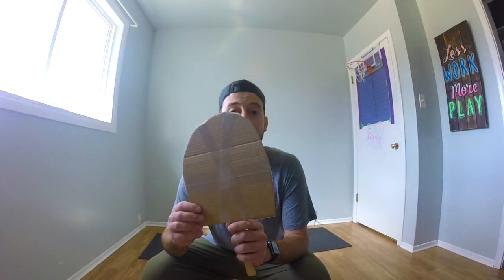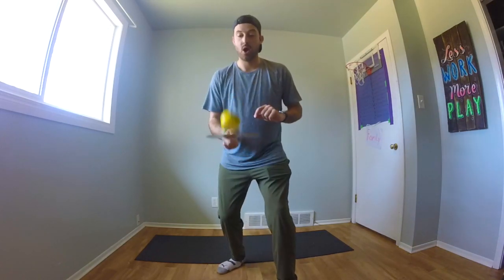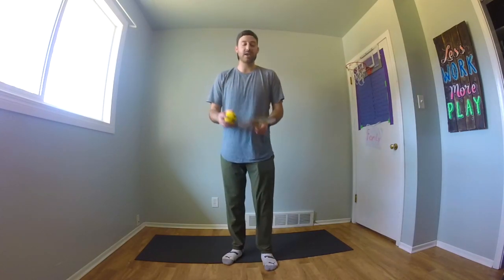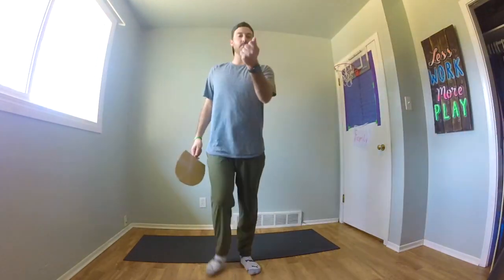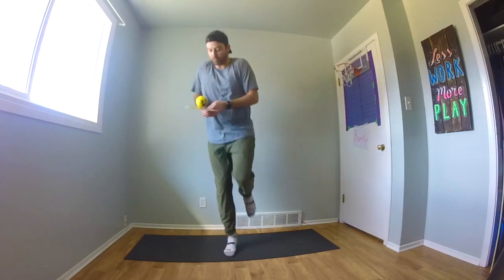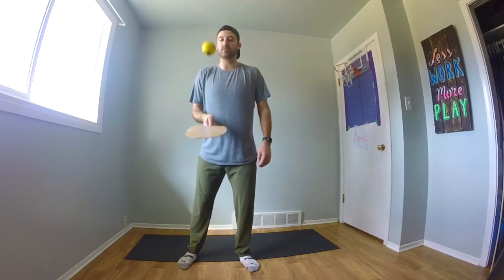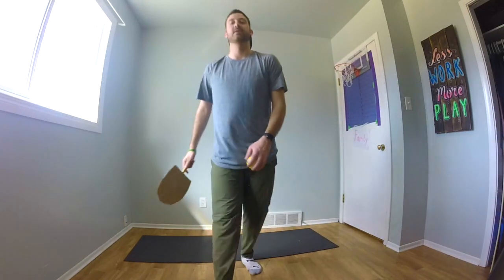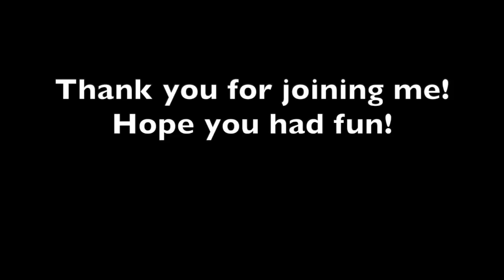Homemade Paddle Challenge with Mr. Mark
In this video I challenge you to create your own paddle with household items and then grab a ball or make one of your own (crumpled up piece of paper, taped up ball of socks) and join me for some skill building challenges with your new paddle and ball! Hope this isn't too difficult but all that matters is that you have fun and you are staying active!